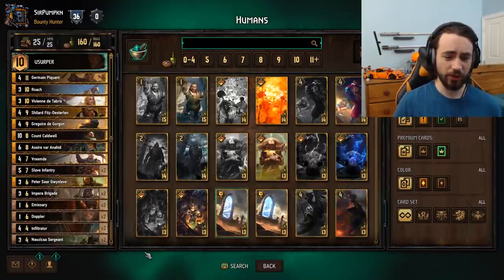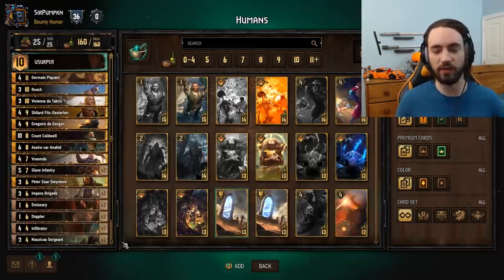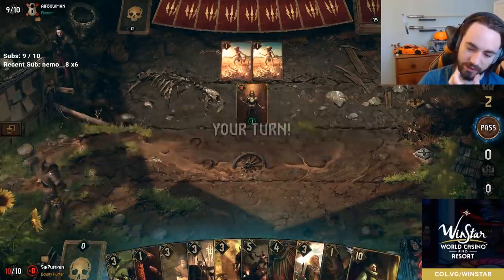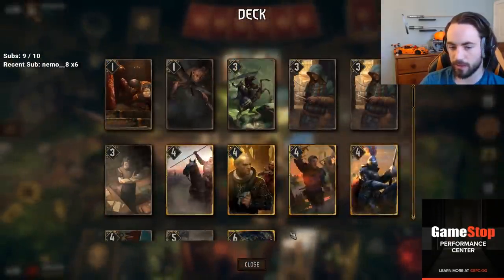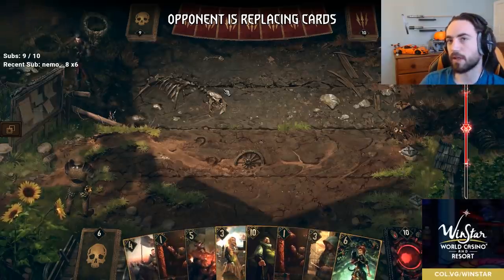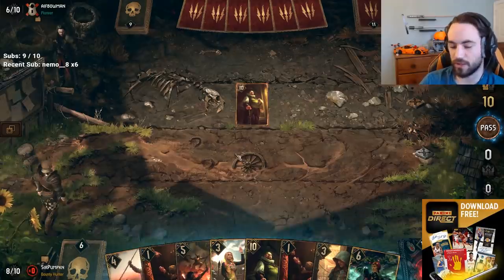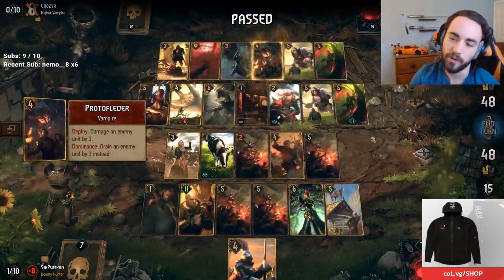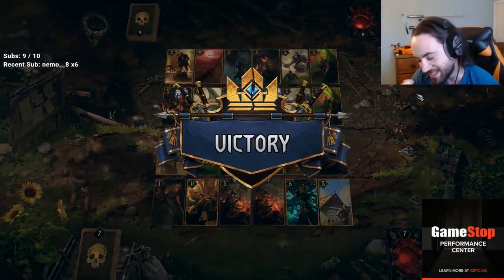[Gwent] How to Counter Dettlaff Part 2 ~ Guide and Gameplay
I found the counter to Dettlaff! Usurper. Part 2.
Game 1 vs Aifbowman: 1:44
Game 2 vs Croyzr: 7:37